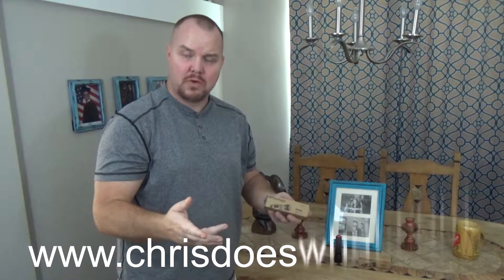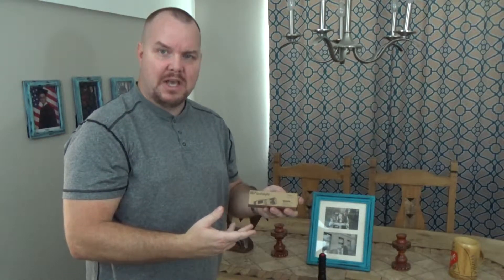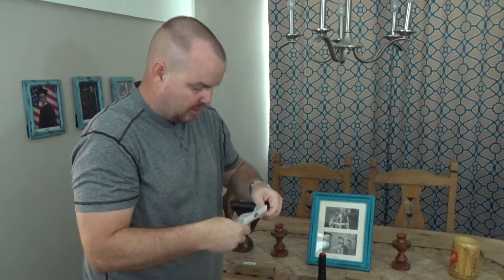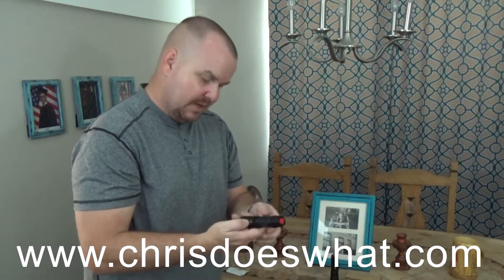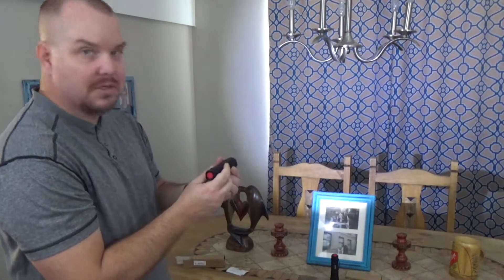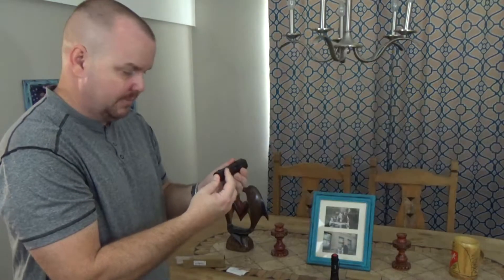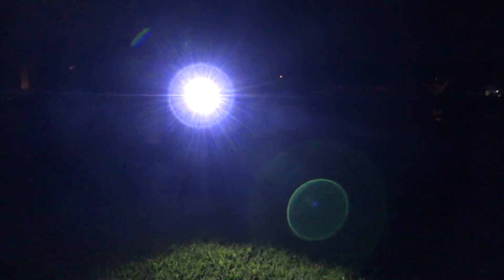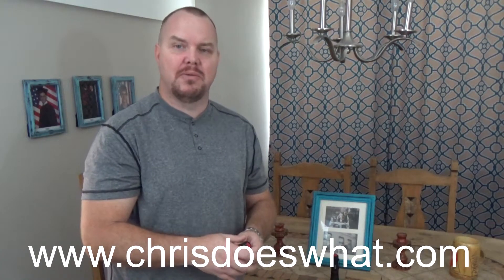Review Vont Combat Led Flashlight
Reviewed and love this little combat flashlight from Vont! Very simple to use and does exactly what we were looking for, provide a lot of light.

In Florida I am going to keep this right by the bed, we get lots of power outages and having a good flashlight is a must. We also love the outdoors and this light is so small it would not lug us down in our travels.

Current Video & Blog Productions:
Florida Landscapes
Explore Florida
Reviews

Intro/Outro: Elliot Berger - The Nameless
Video Music: